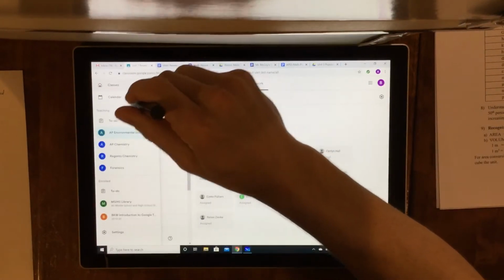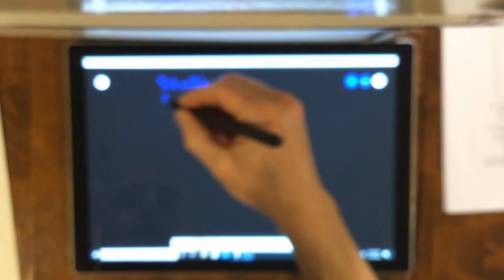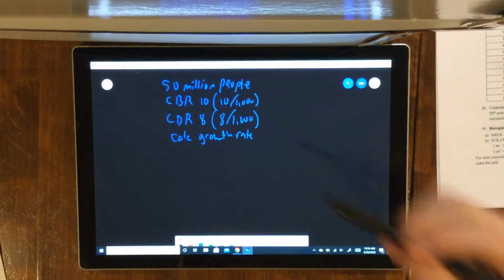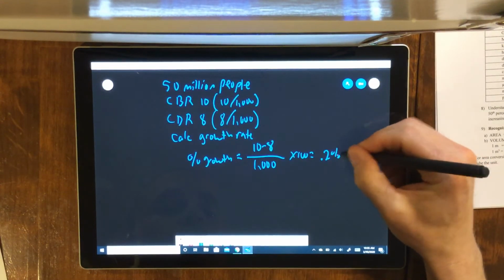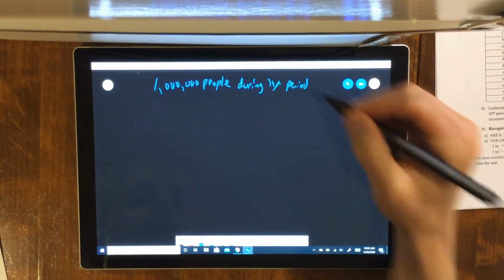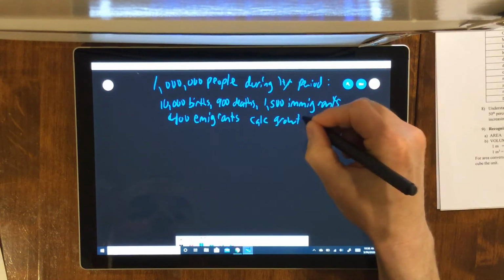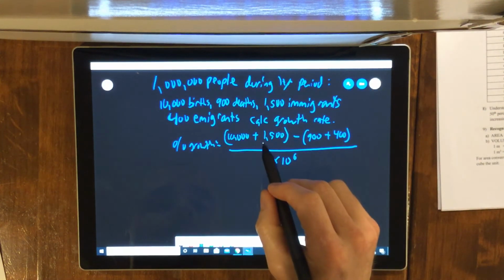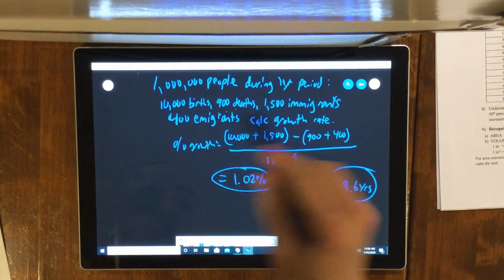3/30/20 APES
Showing how to calculate growth rates and doubling time of populations